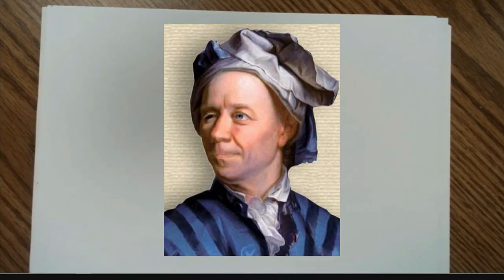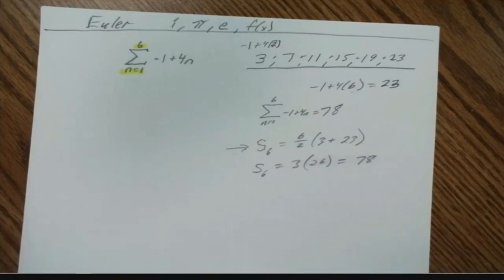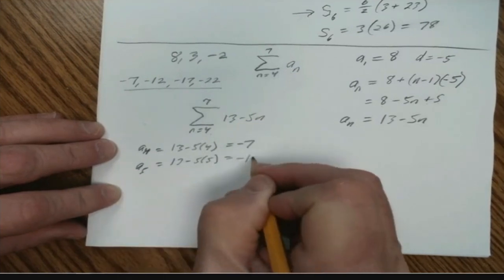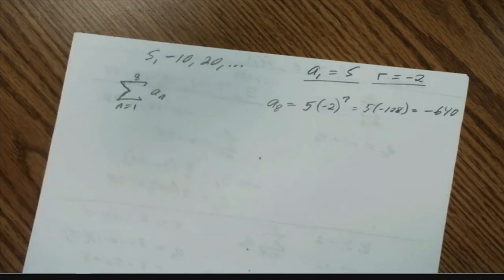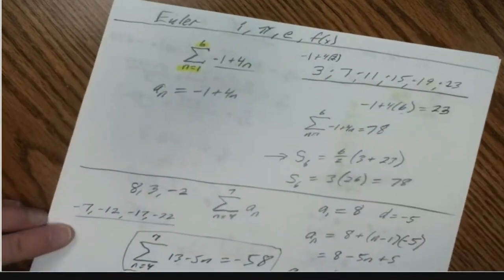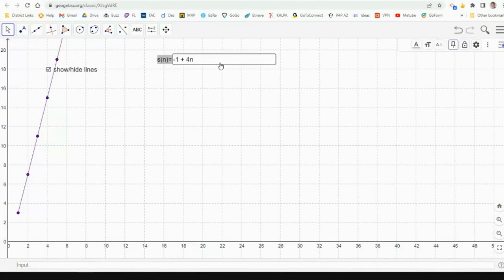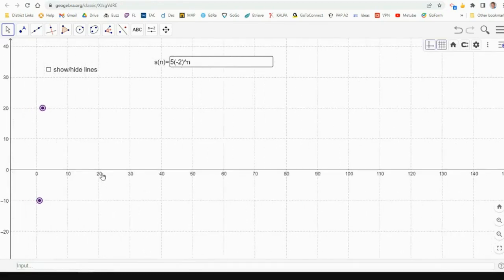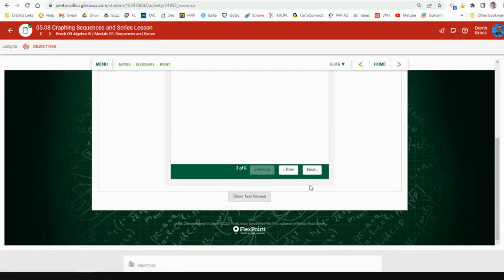Algebra III class video 1-23-23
Sigma notation & Graphing Sequences